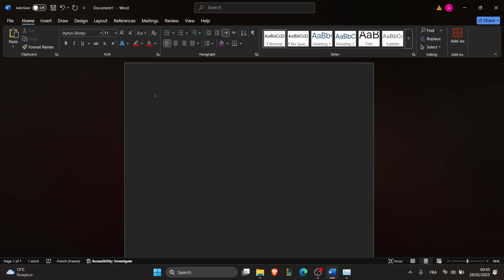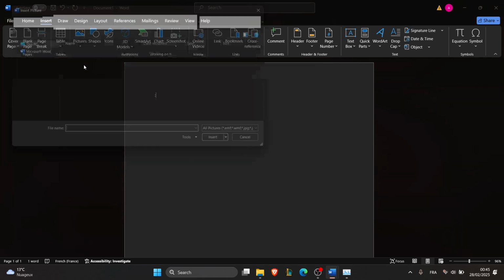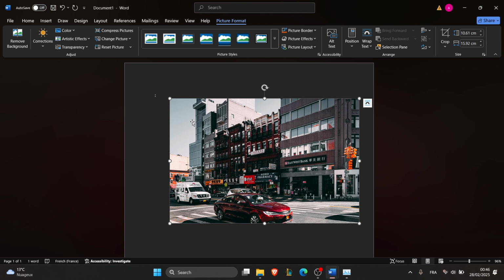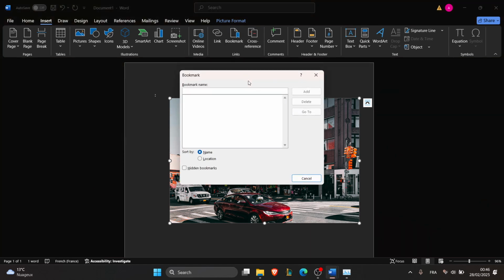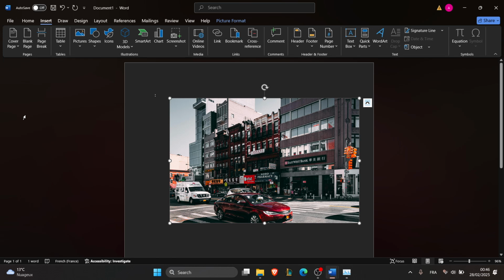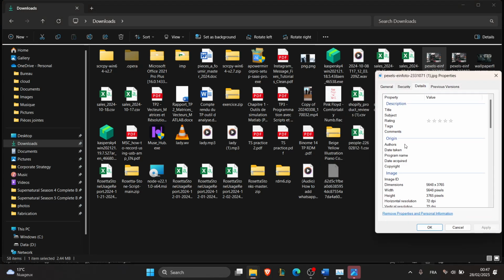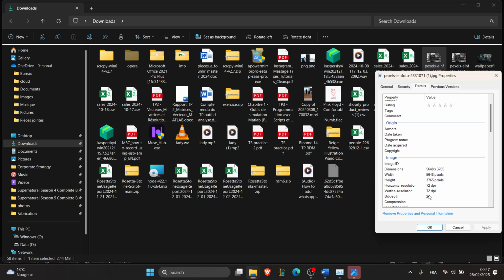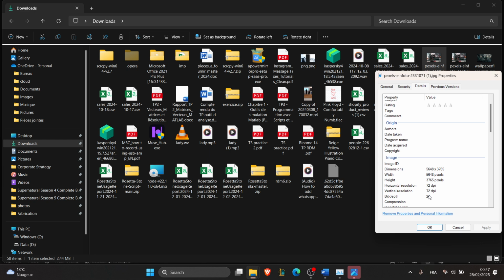How To Know The Size Of The Picture In Microsoft Word Tutorial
Today we talk about know the size of the picture in microsoft word,microsoft word tutorial,microsoft word,word